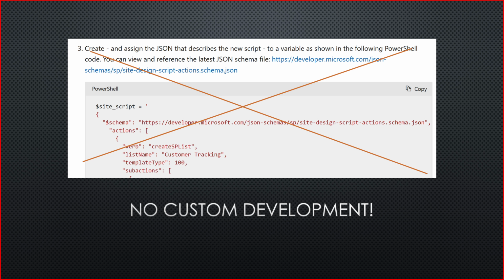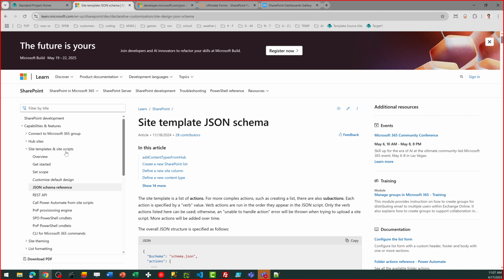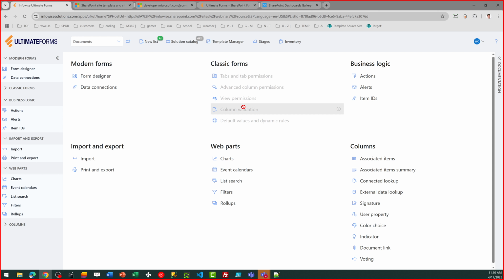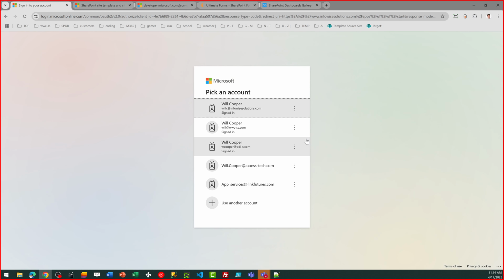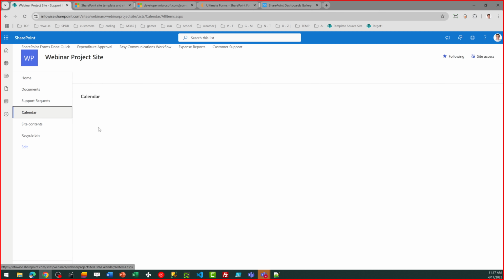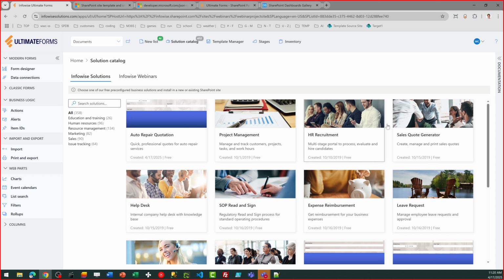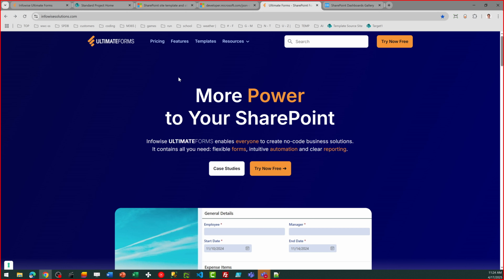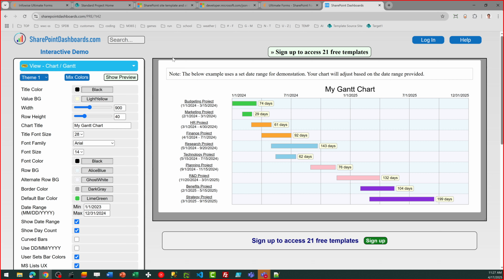Webinar: SharePoint Site Templates Made Easy with No Code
Learn how to deploy site templates in SharePoint easily without having to do any custom code. If you are looking for a fast and efficient way to define site templates in SharePoint and be able to deploy them easily, then this is the solution for you.

Infowise Ultimate Forms is a complete platform that enables everyone to easily create and maintain Microsoft SharePoint-based business solutions without a single line of code. It is fully independent and does not require Power Apps or Power Automate to operate.